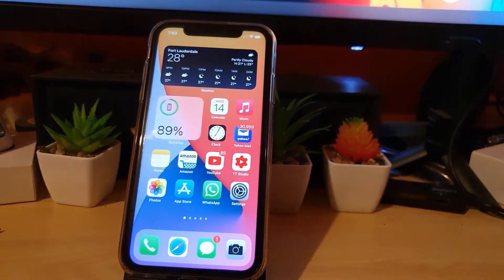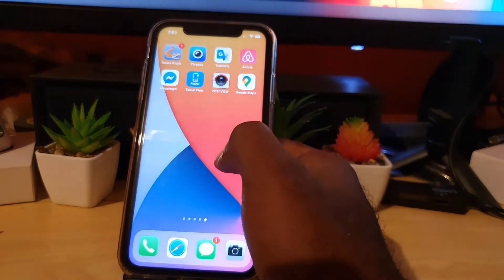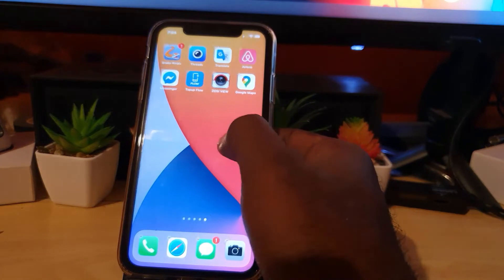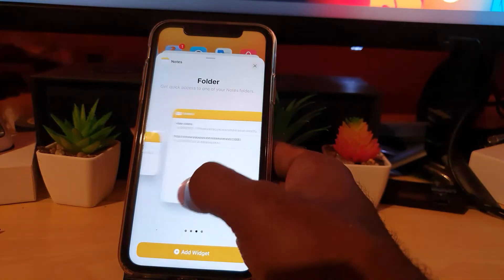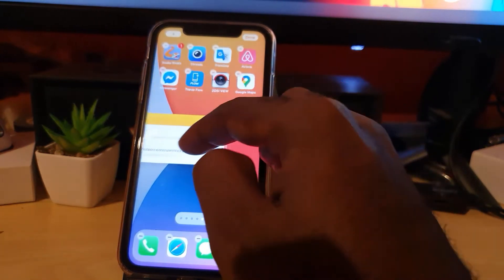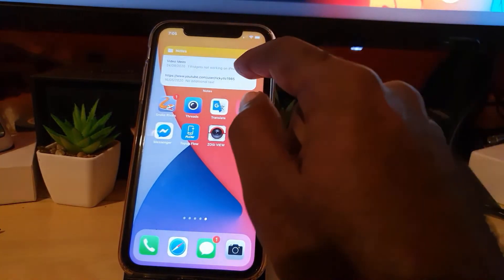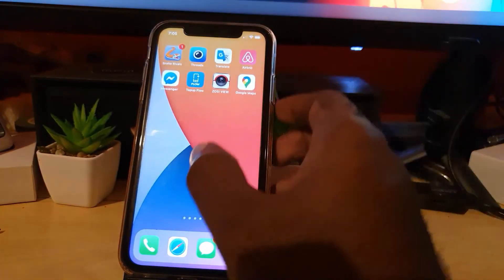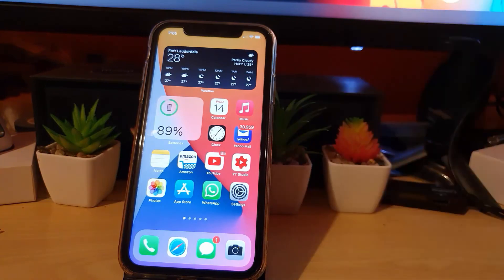How to Add Notes Widget IOS 14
This guide is How to Add Notes Widget IOS 14 on the Home Screen to see your notes at a glance on your screen. Get this cool widget now on your IOS 14 iPhone or Apple device.